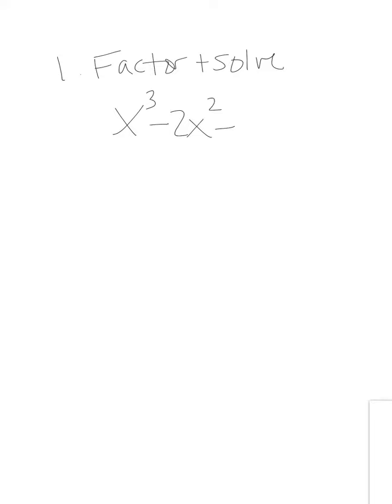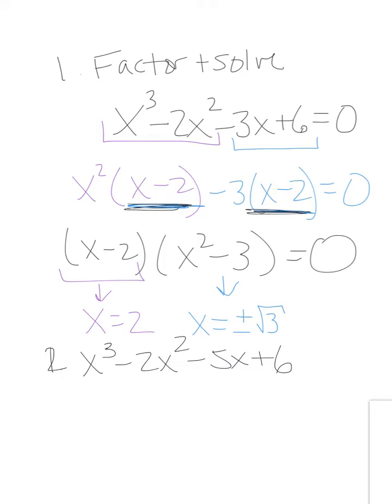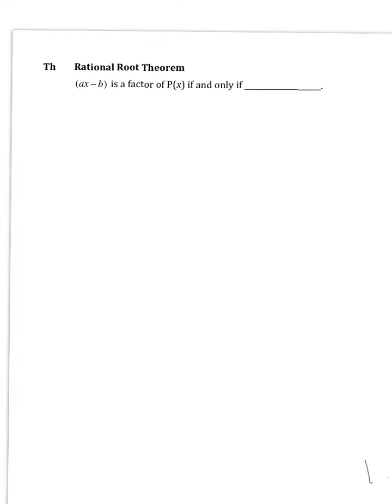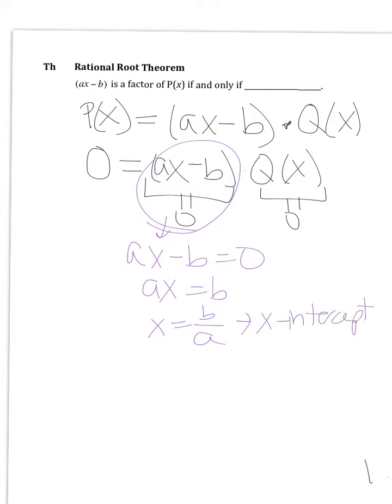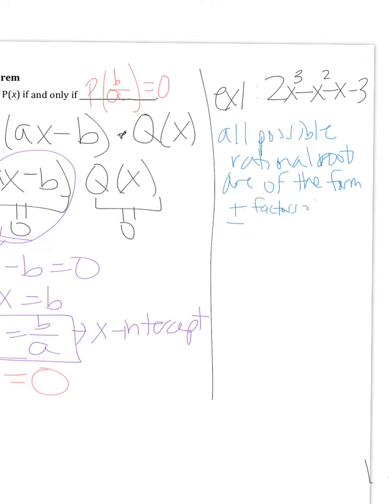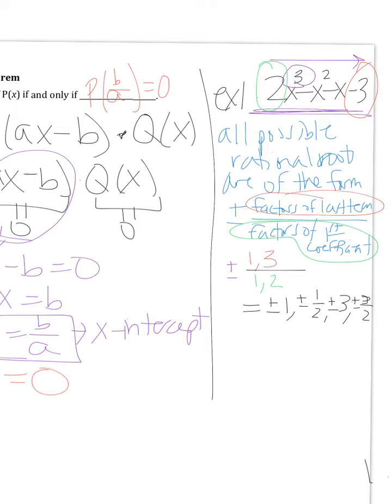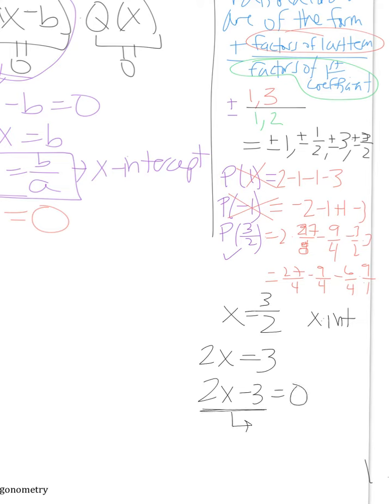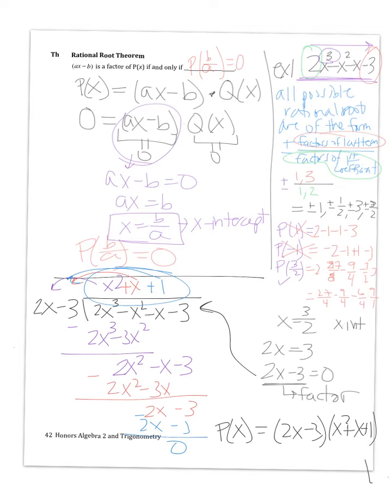rational root theorem